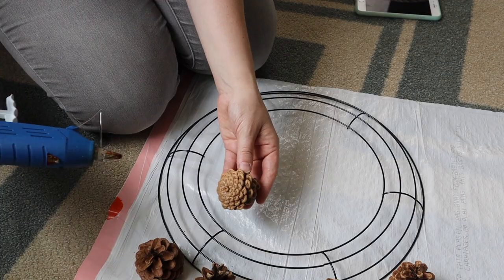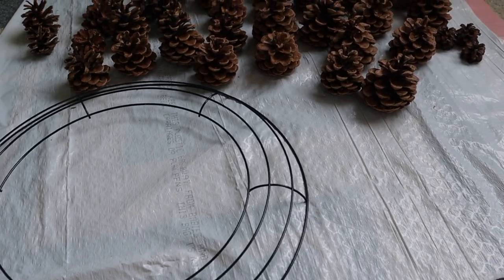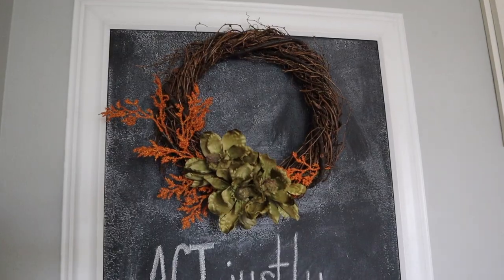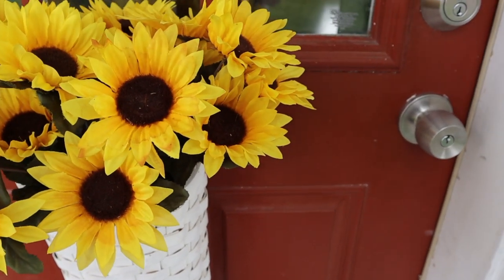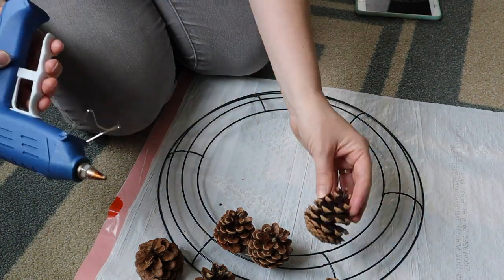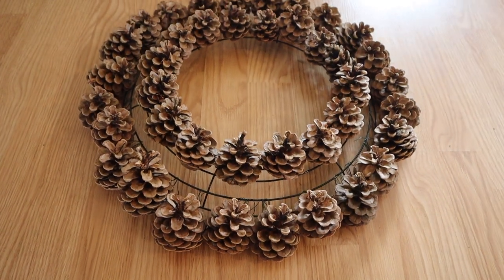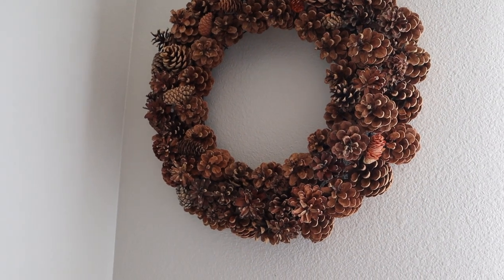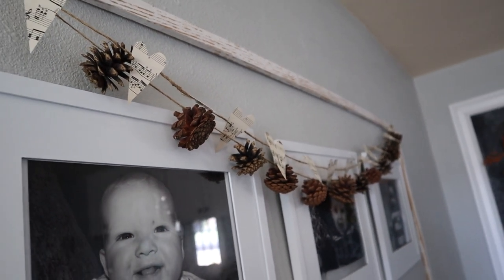DIY and Decor Challenge: Pinecone Wreath The Lazy Way!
Today we are getting crafty with pinecones! I cut some corners in this DIY-- and I'm so excited about how it turned out! I'm participating in the DIY and Decor Challenge hosted by Christina at the DIY Mommy. Check out the playlist linked below. Hope you enjoy!

*MY FAVORITES:

My Favorite Essential Oils: Use my code SWEETANDSIMPLEFREE and visit Simply Earth

Get money back on your groceries with iBotta plus $10 when you sign up for the app and redeem your first rebate! Use my code: kvvtlw

Get money back on stuff you've already bought with EARNY! This app is a price protection app that files claims for you when things you've bought drop in price.

Get a percentage back when you shop online with eBates! When you use my link and purchase at least $25 in merchandise, you get $10!

Shop and help support schools across the nation! You get $10 off your first order, and I get $10 for sending you!